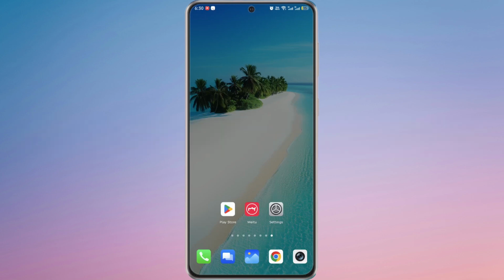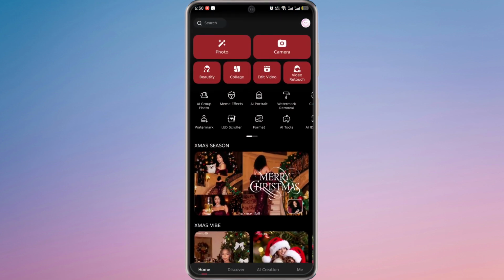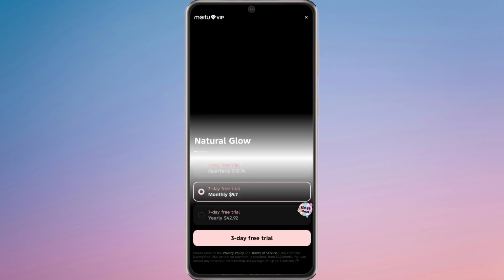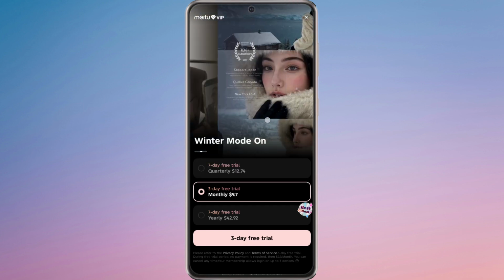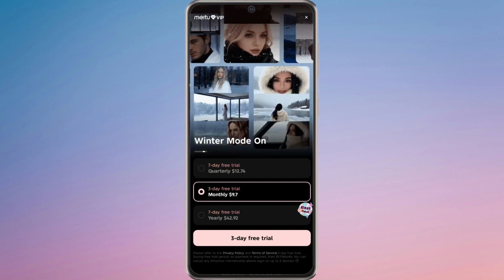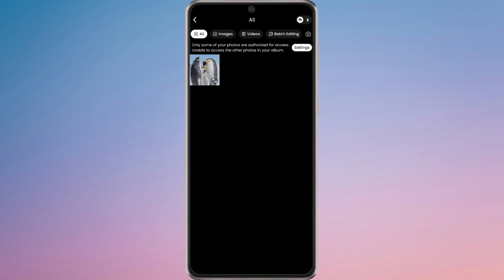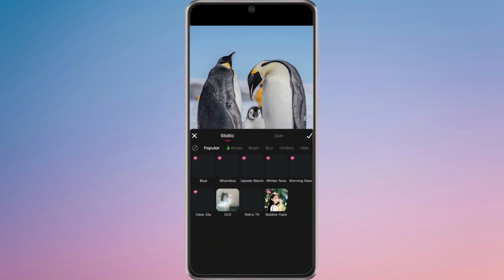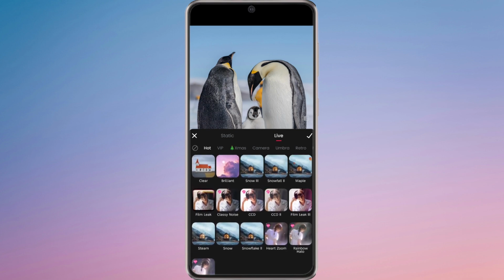How to Use Meitu Premium Features 2026?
Want to take your photo editing to the next level? In this tutorial, we’ll show you How to Use Meitu Premium Features to unlock advanced tools and creative options. This guide walks you through finding the Premium section, activating your subscription, and applying premium tools marked with a crown or “Premium” label directly in the app. Using Meitu Premium regularly enhances your photo and video edits, allowing you to create professional-quality content with ease.

Upgrade your Meitu experience and make your edits stand out!